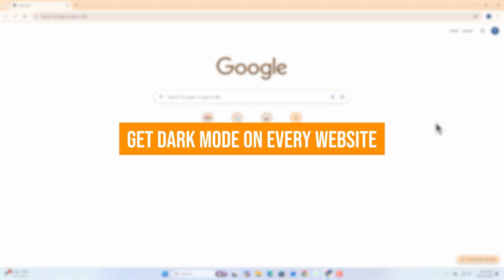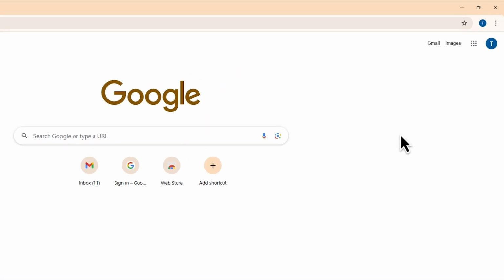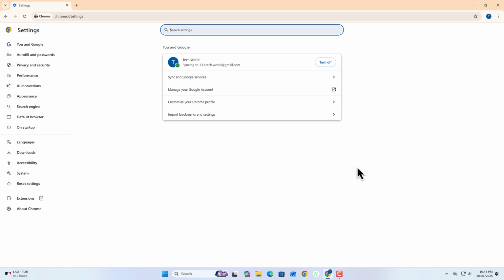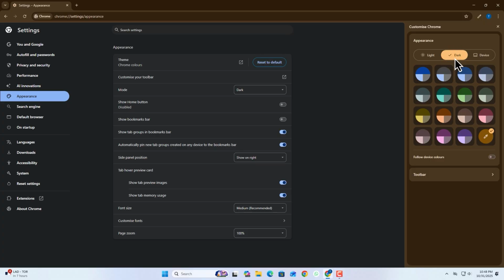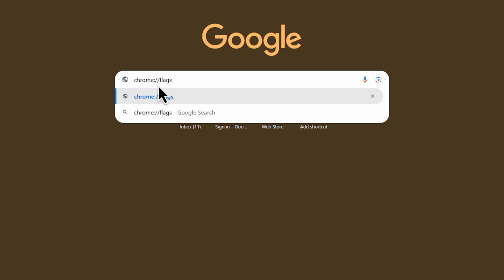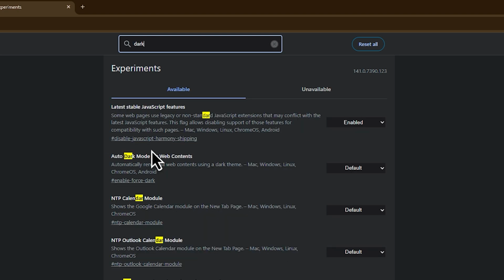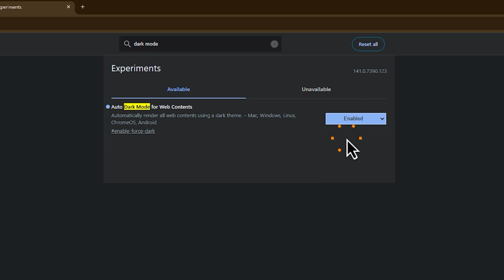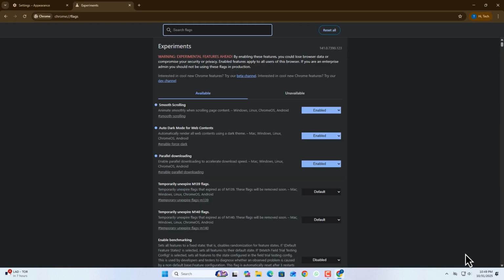How to Get Dark Mode on Every Website (The 60-Second Chrome Setting!)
Love Dark Mode? 🌙
In this quick 60-second tutorial, I’ll show you how to turn on Dark Mode for every website using a hidden Chrome setting — no extensions needed!

Whether you’re browsing at night or just prefer a darker look, this simple trick will force dark mode across all sites automatically. Works perfectly on Chrome for Windows, Mac, and Android.

✅ What You’ll Learn:

How to enable Dark Mode on all websites in Chrome

Hidden Chrome flag for Dark Mode

Works on YouTube, Facebook, Google, and more

No extensions or downloads required